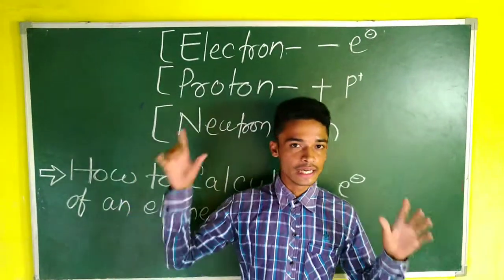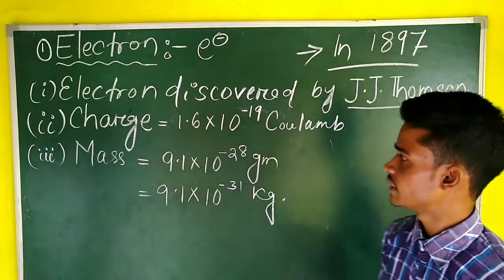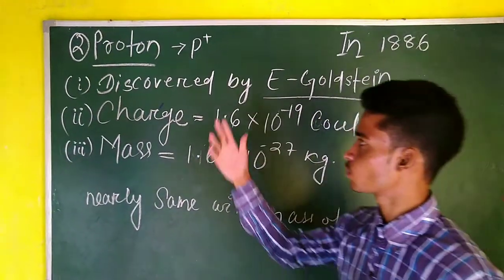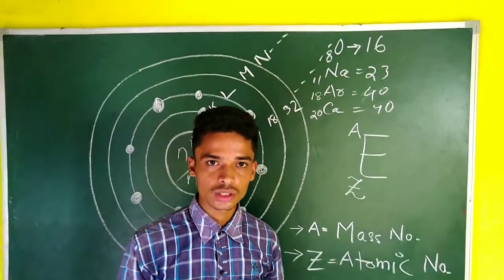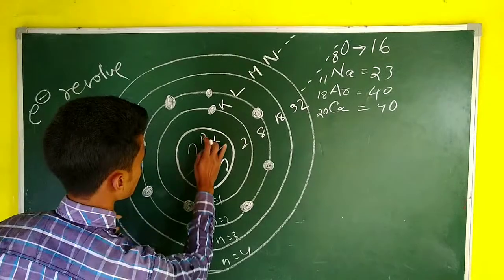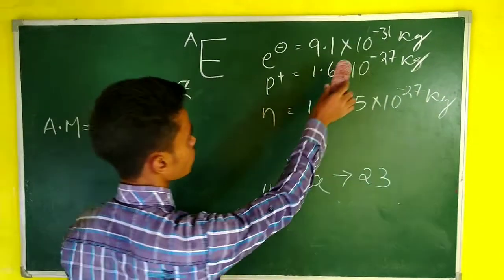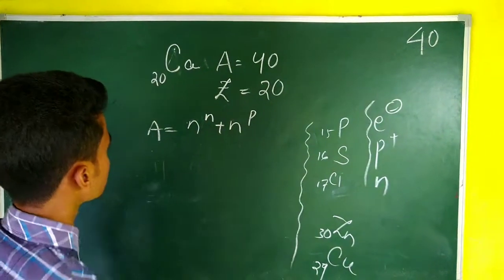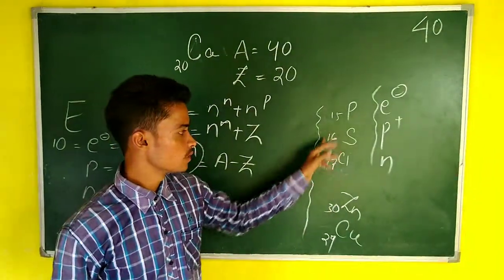About Electron, Proton and Newton Of Any Atom. by Likun Class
What is Proton ?
What  is Newton ?
How to calculate this 3 value of any atom ?
Important concept of Chemistry Science.